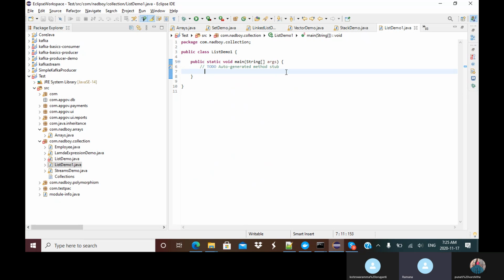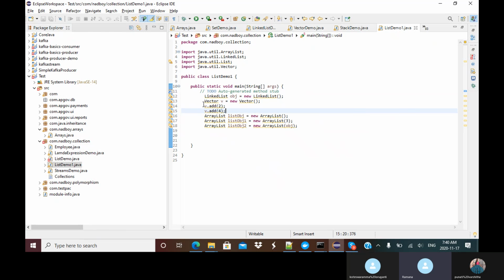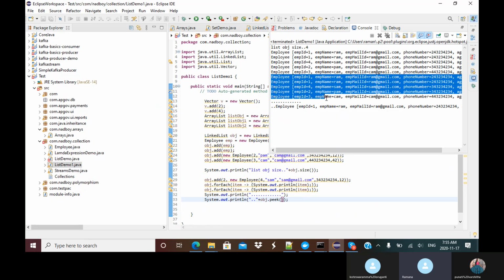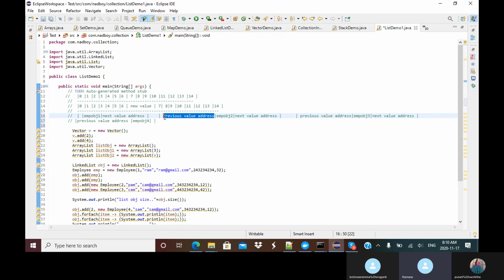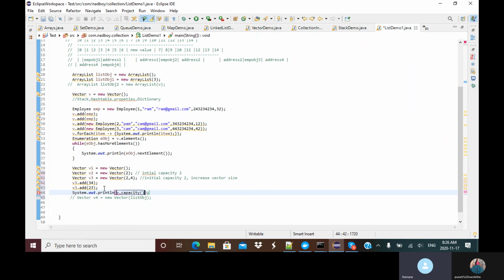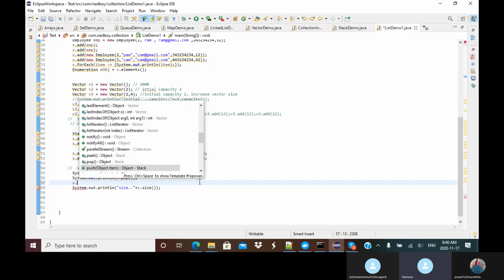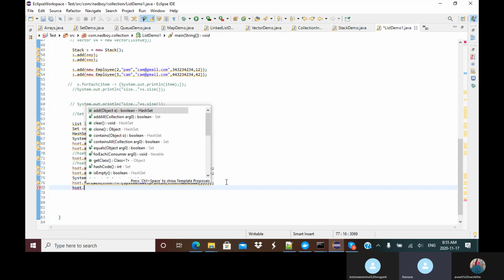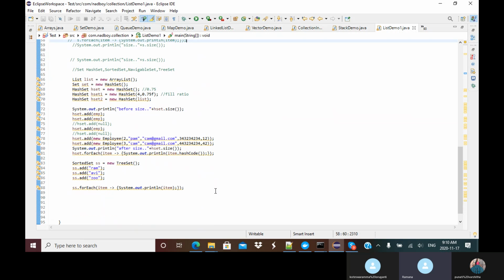Collections Vector Stack LinkedList Set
In this video we discussed about different methods present in Vector, Stack, LinkedList and Set .
1. /*
 * - Most of the methods in vector are synchronized
 * - It is thread safe.
 * - Relatively performance is low
 * - Enumeration is used to iterate objects from Vector
 * - Enumeration is applicable only for legacy classes
 * - Enumeration does not have method to remove object
package com.nadboy.collections;

import java.util.ArrayList;
import java.util.Enumeration;
import java.util.Vector;

import com.nadboy.utils.Employee;

  Vector v = new Vector();
  Vector v1 = new Vector(4); // Vector(int initialCapasity)
  Vector v2 = new Vector(4,6); // Vector(int initialCapasity, int incremental capacity)
  Vector v3 = new Vector(new ArrayList()); // Vector(Collection c)

  v.forEach(item - {System.out.println(item);});

  Enumeration e = v.elements();

  while(e.hasMoreElements()) {
   System.out.println(e.nextElement());
2. . /*
 * - Stack follows last in first out order.
package com.nadboy.collections;

import java.util.Stack;

public class StackDemo {

  Stack s = new Stack();
  //s.peek() // it will return top element from the stack with out removing
  //s.pop() // it will return top element and  remove that object from stack
  //s.push() // it will add an object to stack
  //s.search(Object o) // return offset that means if the object is there then
     // return position of the object otherwise return -1
  //s.empty()

3. /*
 * - For insertion and remove objects operation is frequent on any collection then we can go for
 *   linked list
package com.nadboy.collections;

import java.util.LinkedList;

import com.nadboy.utils.Employee;

public class LinkedListDemo {

  LinkedList l = new LinkedList();

  LinkedList l1 = new LinkedList(l); // LinkedList(Collection c)

  //Object str= l.clone();

  //Object poll(): It returns and removes the first item of the list
  //Object pollFirst(): same as poll() method. Removes the first item of the list.
  //Object pollLast(): It returns and removes the last element of the list.
  // Object remove(): It removes the first element of the list.
  // list.offer("ram"); // add element at the end
  //list.offerFirst("ram"); //add element at the beginning
  //list.offerLast("ram");  // add element at the last

4.  /*
 * - Set is a collection of similar or different type of objects.
 * - Set will not allow duplicate objects
 * - Set will not maintain the order of objects insertion.
 * - HashSet and LinkedHashSet are child classes for Set.
 * - SortedSet is the child interface of Set and it will maintain the insertion order.
 * - NavigableSetis the child interface of SortedSet
 * - TreeSet is the implementation class for NavigableSet.It will allow only similar type of objects.
 * - Every collection class implements serializable and clonable interfaces.
 * - Arraylist and Vector classes implements RandomAccess interface.
 * - Hashset underline data structure is hashtable
package com.nadboy.collections;

import com.nadboy.utils.Employee;

public class SetDemo {

  //HashSet is best for search operation.
  // insertion order is not preserved. inserted based on hash code of objects.
  Set Employee  set = new HashSet Employee ();
  //set.add("ram");
  //set.add("ram");
  set.add(emp);
  set.add(emp); // It will not allow duplicated objects, if we add duplicate
                // objects then it will just take only one objects
                // for duplicate objects add() return false.
  set.add(null);
  set.add(null); // null insertion accepted but take only one.
  // constructors for HashSet

  HashSet h = new HashSet(); // initial capacity 16
                             // default fill ratio/load factor:  0.75
  HashSet h1 = new HashSet(4); // initial capacity is 4, default fill ratio 0.75
  HashSet h2 = new HashSet(4,0.9f); // initial capacity is 4 and fill ratio 0.9

  HashSet h3 = new HashSet(new ArrayList()); // creates an equivalent hashset for the given collection

  Set Employee linkedset = new LinkedHashSet Employee(); // It maintains insertion order.

  SortedSet Employee  sortedset = new TreeSet Employee ();